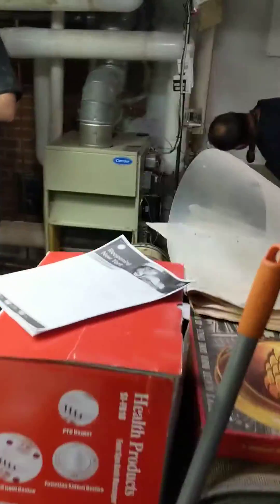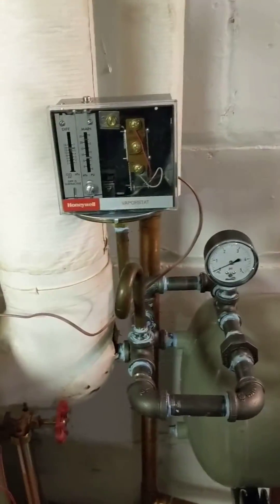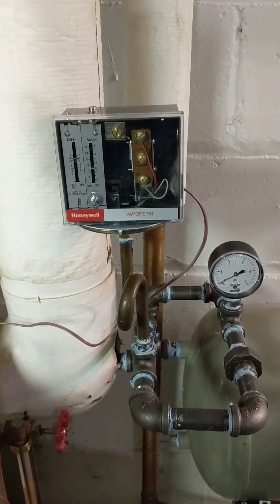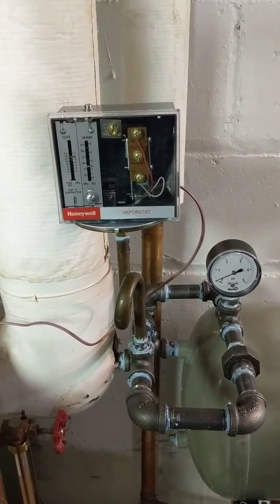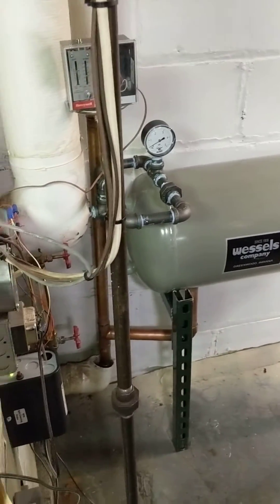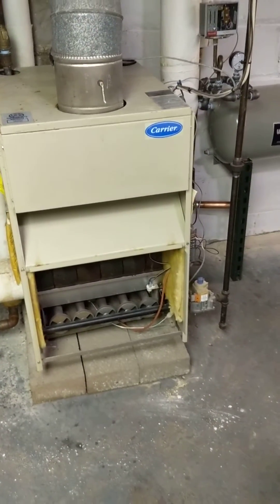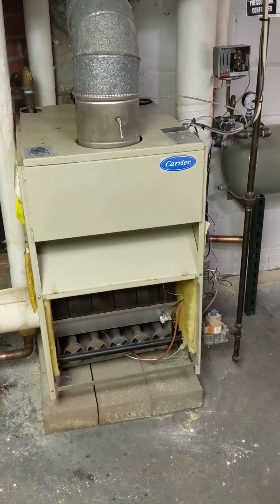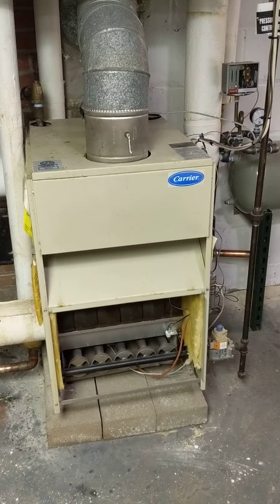One Pipe Steam Boiler Tips Part 2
Finished walk thru of new radiator and surge tank installation for a residential one pipe steam boiler system